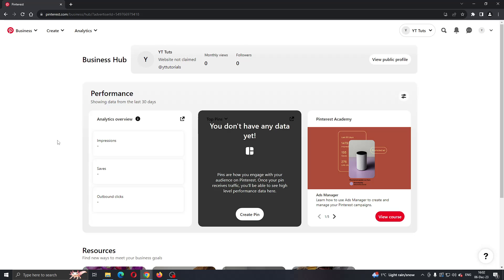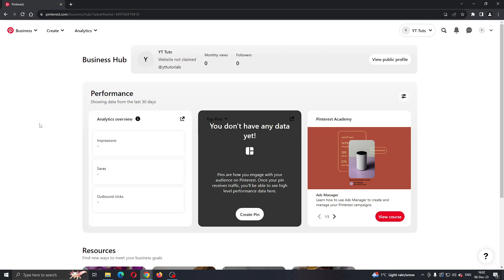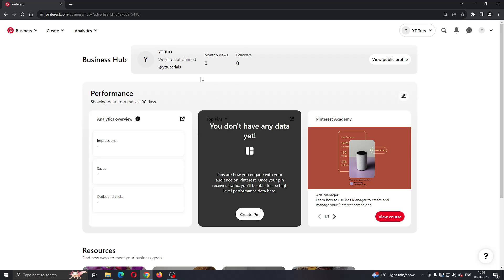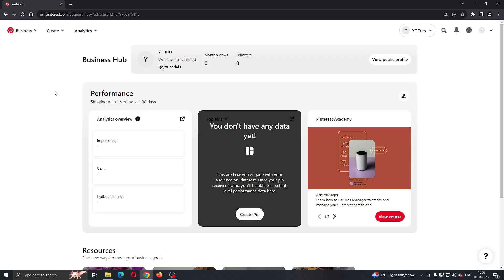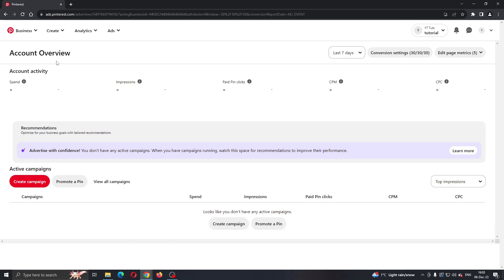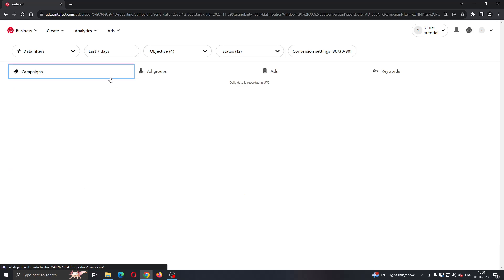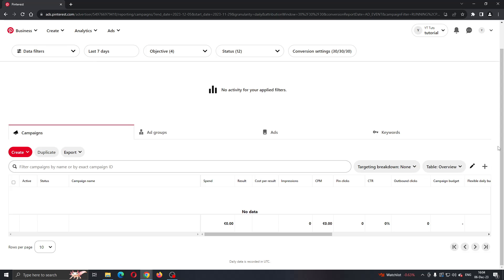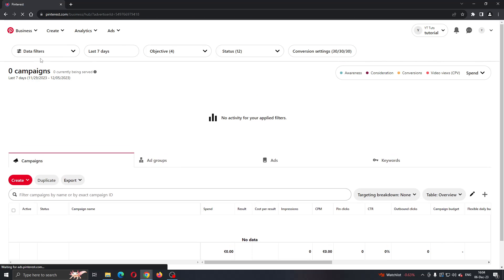How To Stop Pinterest Ads Tutorial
Today we talk about stop pinterest ads,pinterest marketing,pinterest ads,pinterest ads tutorial